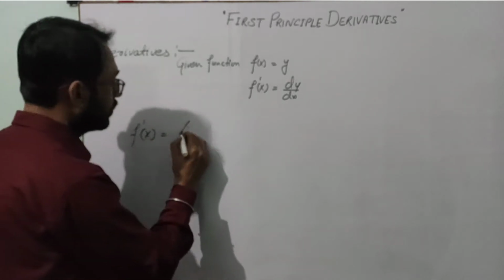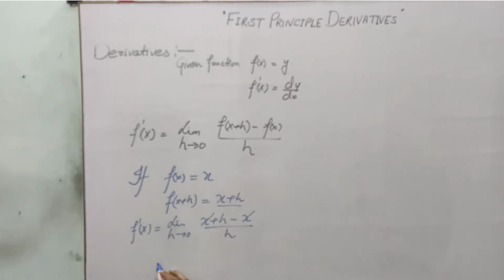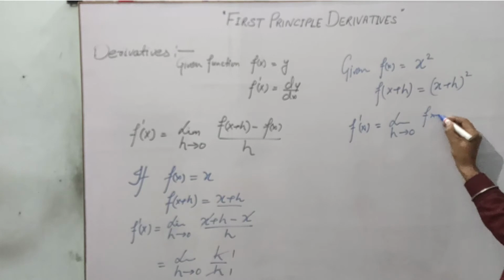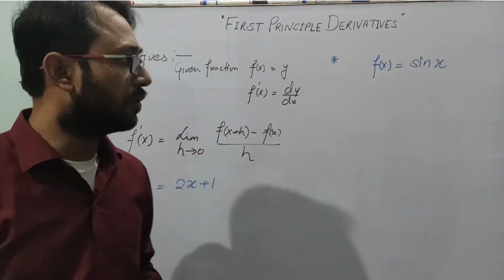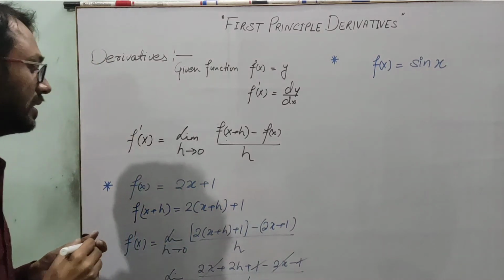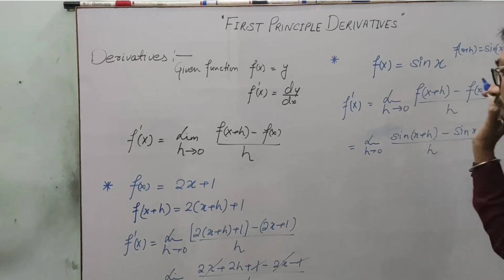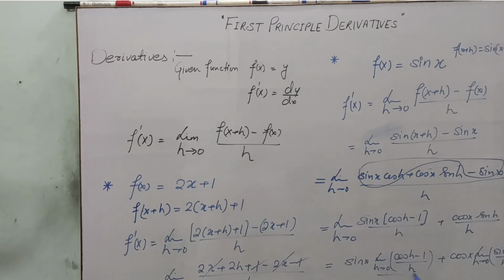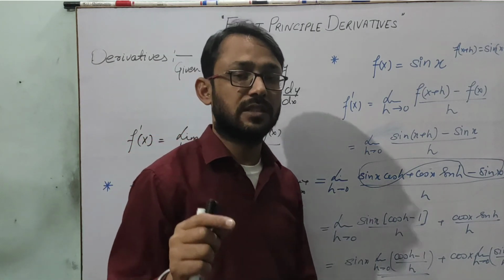Limits and Derivatives, First Principle Derivatives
First Principle Derivative